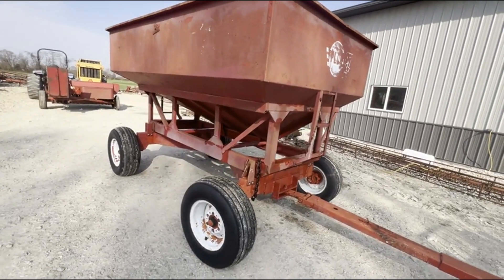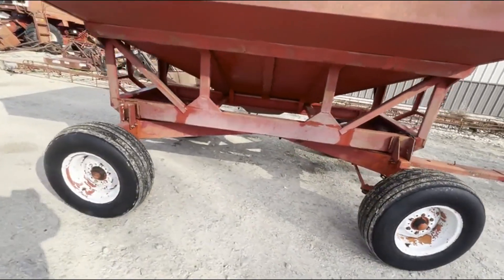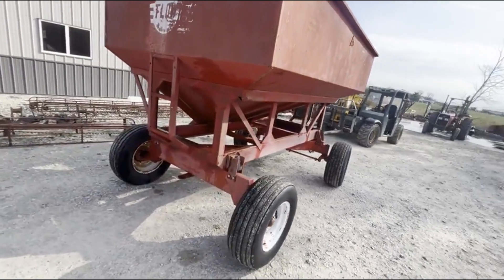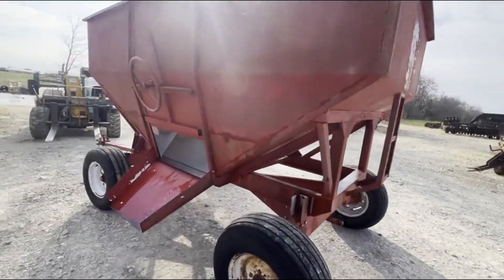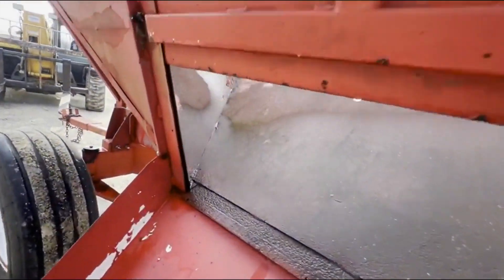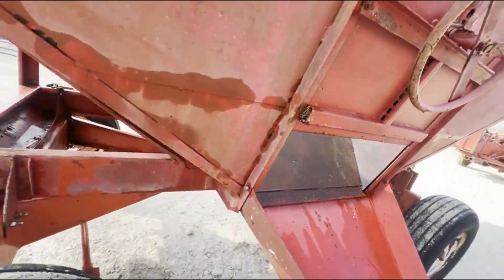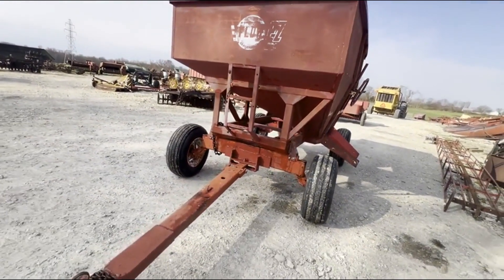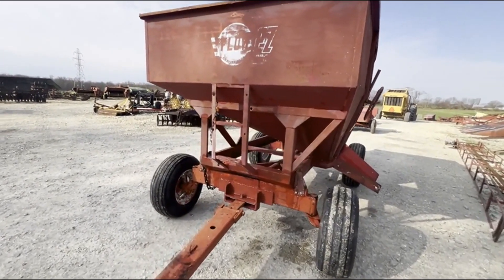EZ-FLOW 400 For Sale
Unknown model, 6x10' bed, steel runners, good 6 lug flotation tires, extendable tongue, nice. Watch the video for more information.  Fresh Wagons